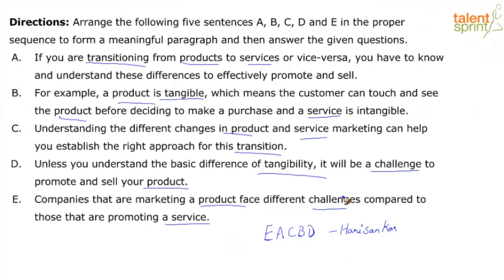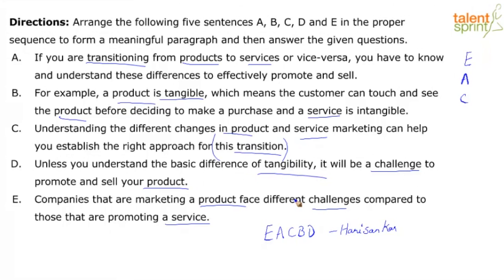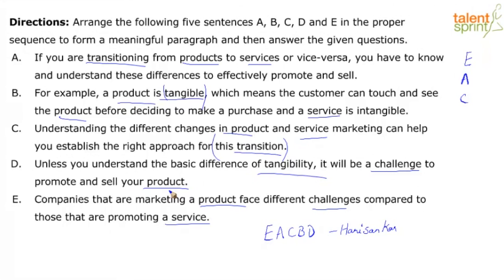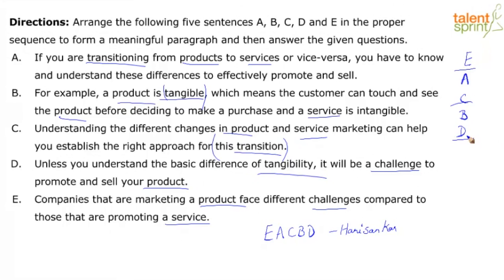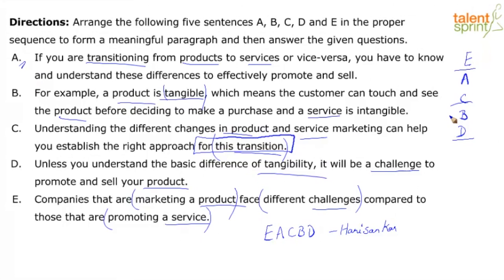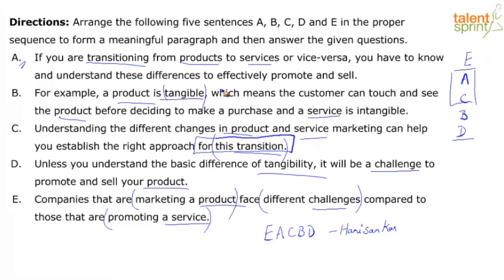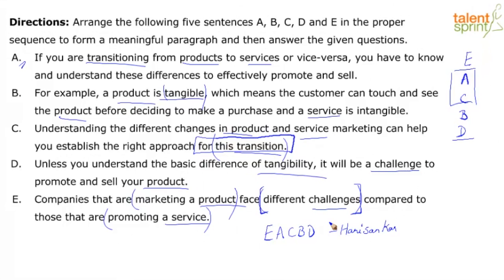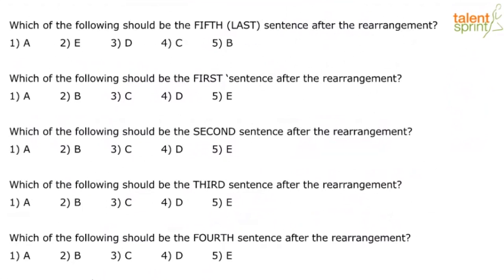Para Jumbles | Additional Example 25 | Jumbled Sentences | English Language | TalentSprint